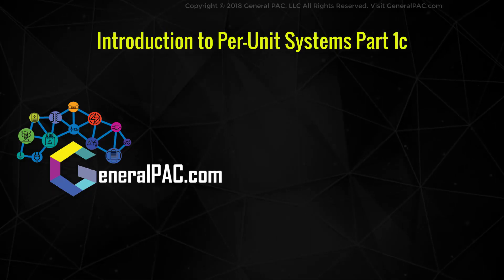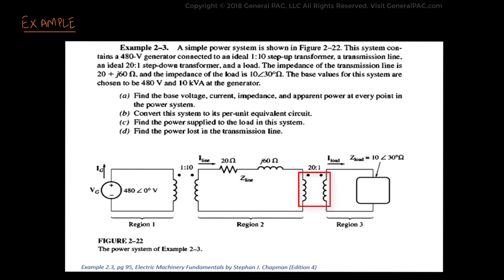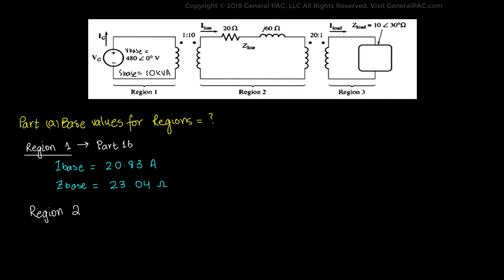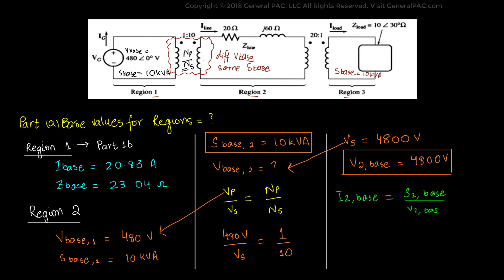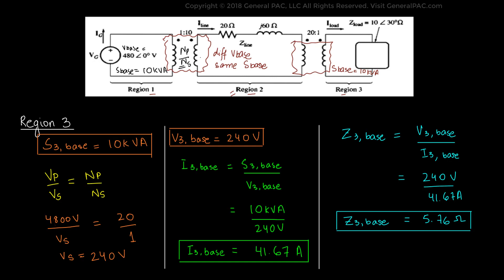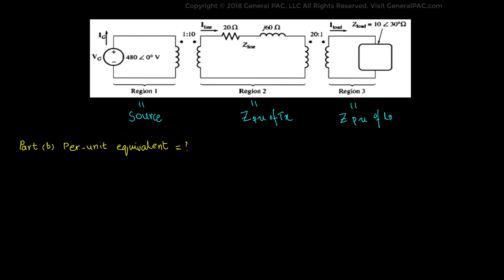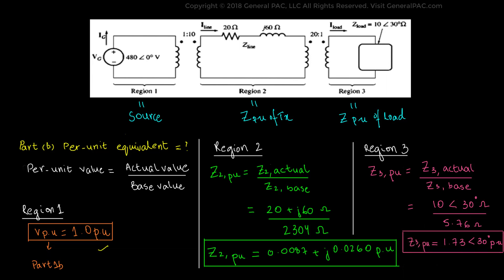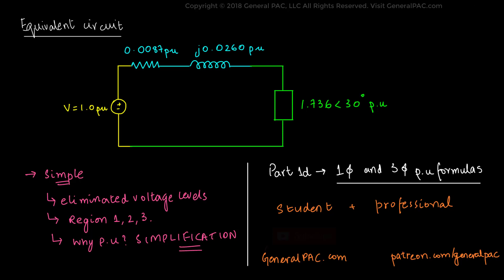Introduction to Per Unit Systems in Power Systems Part 1c